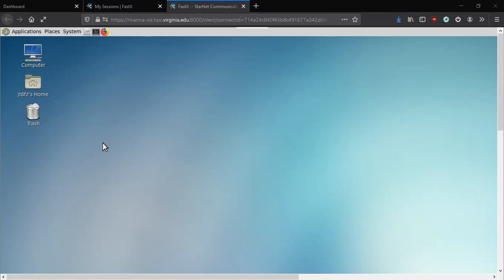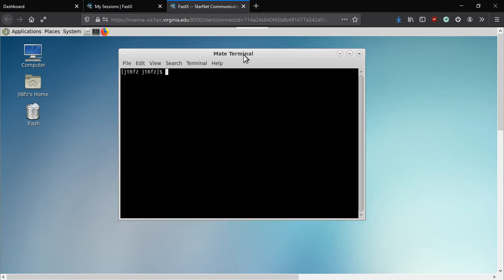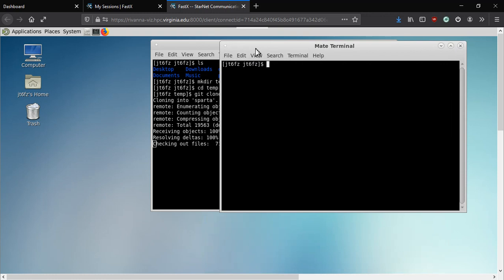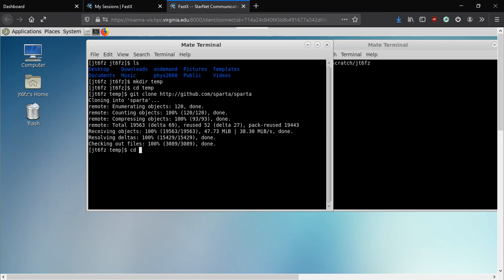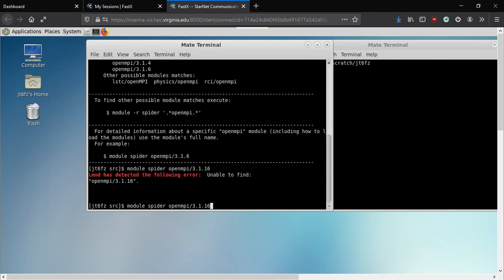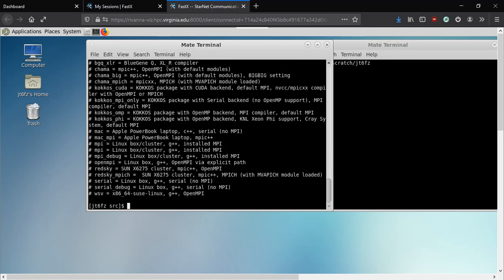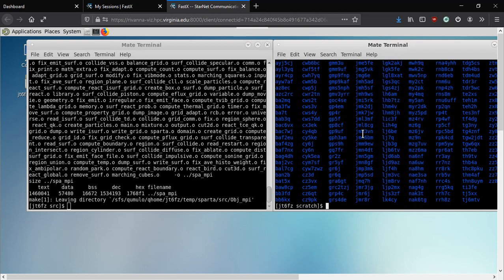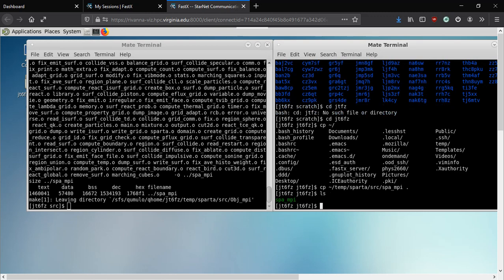Building SPARTA on RIvanna with MPI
Building SPARTA DSMC on Rivanna, UVA's computing cluster